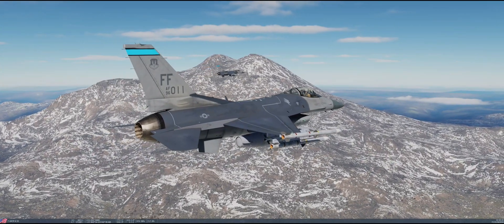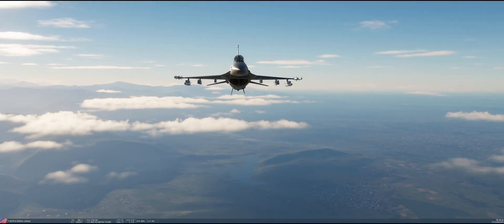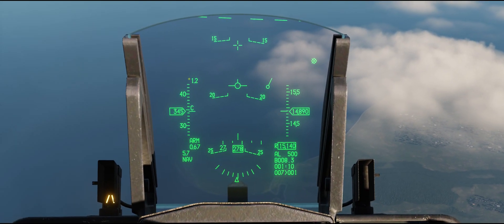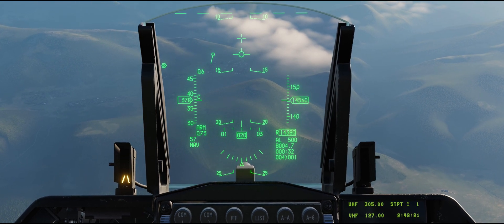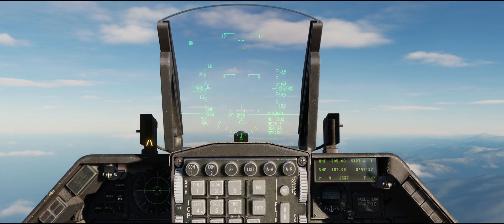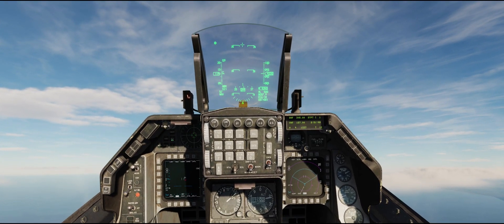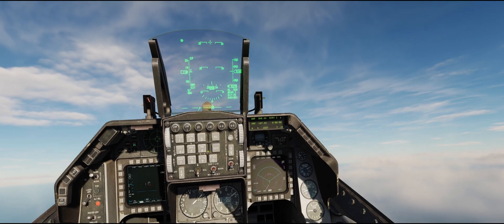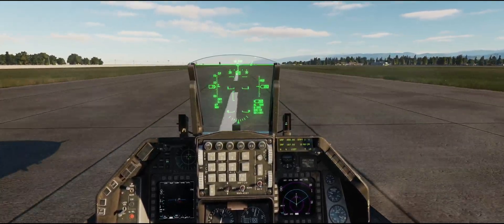DCS F-16C FLY-BY-WIRE and TRIM Explained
Overview of the flight control systems on the DCS F-16C